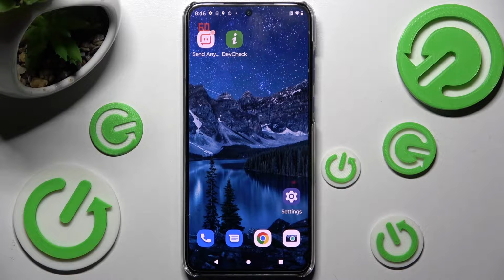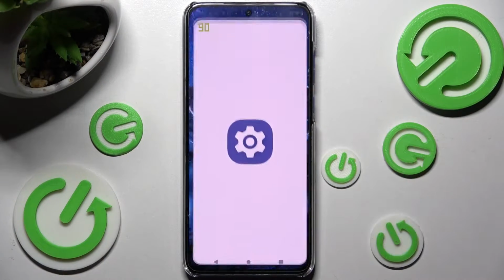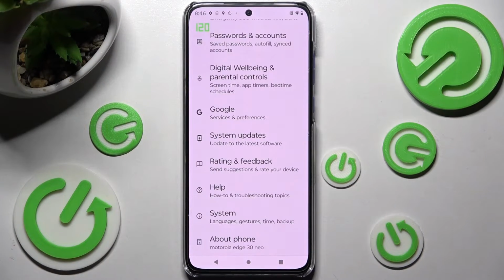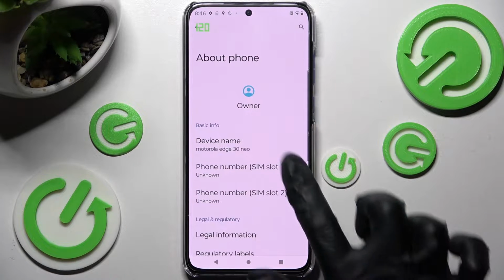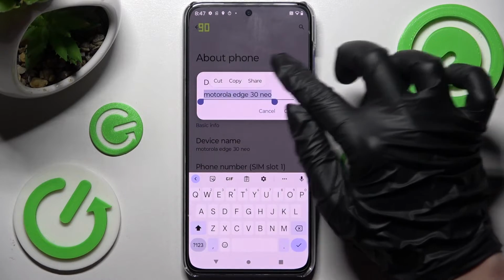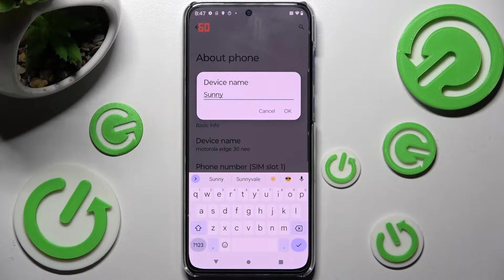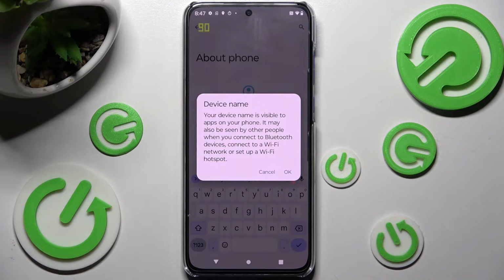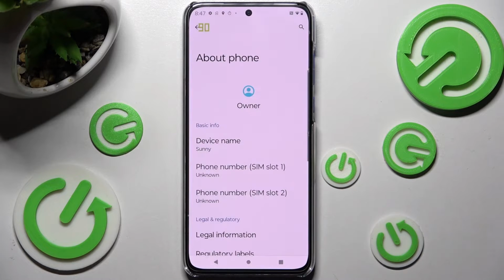How to Change Device Name on MOTOROLA EDGE 30 Neo – Customize Device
Check more info about MOTOROLA EDGE 30 Neo :
Good morning, everyone! In this video tutorial, our Specialist will show you everything step by step in order to learn how to name your MOTOROLA EDGE 30 Neo correctly. To successfully change the name of your MOTOROLA EDGE 30 Neo, follow the steps shown in our video guide. It's time to get started! You can find many useful tutorials for MOTOROLA EDGE 30 Neo on our HardReset.info YT channel.

How to Adjust Device Name on MOTOROLA EDGE 30 Neo?
How to Switch MOTOROLA EDGE 30 Neo  Name In Settings?
How to Customize MOTOROLA EDGE 30 Neo?